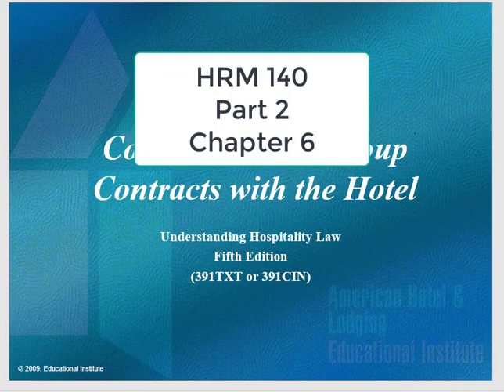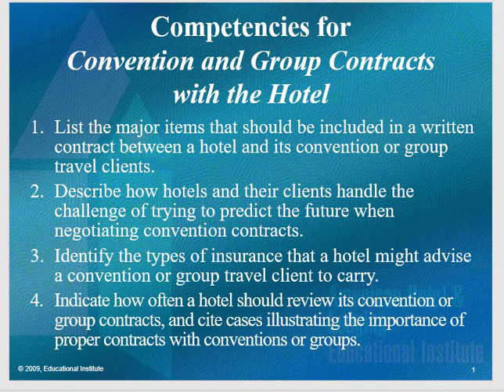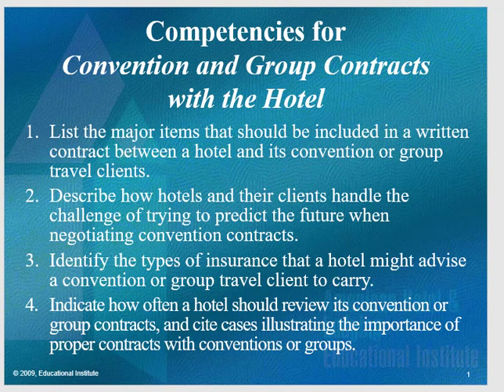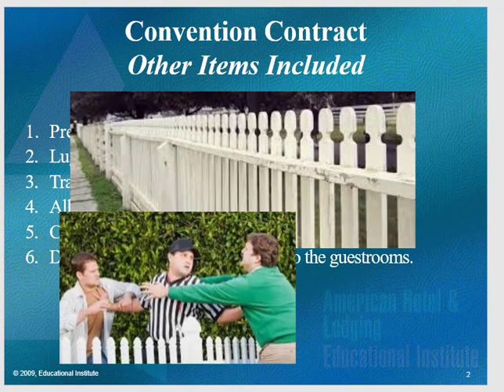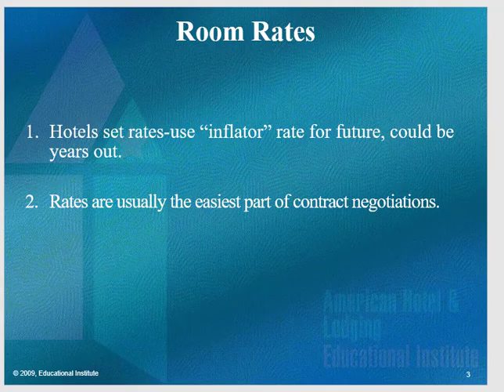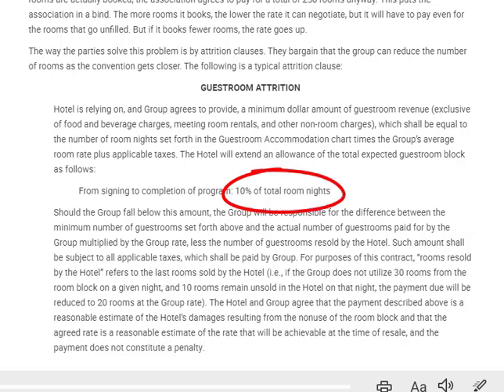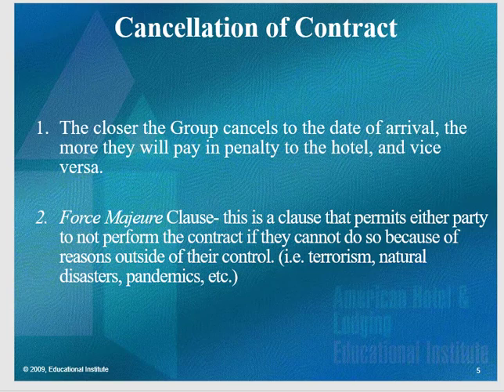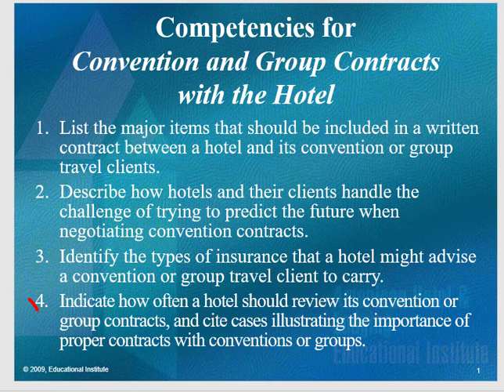HRM 140 Part 2 Ch 6 Lecture